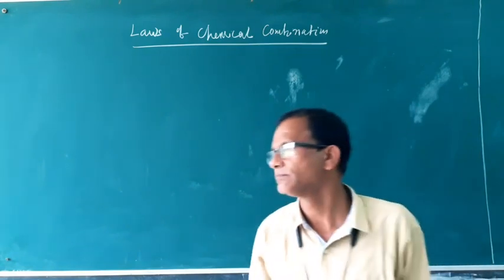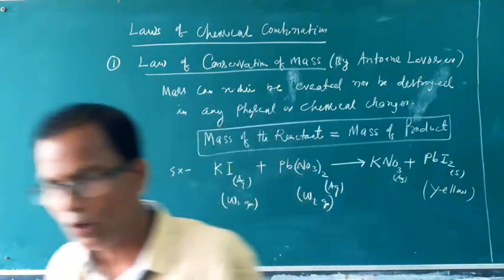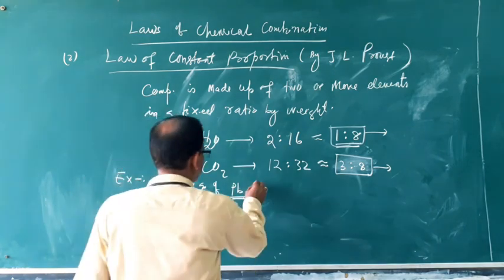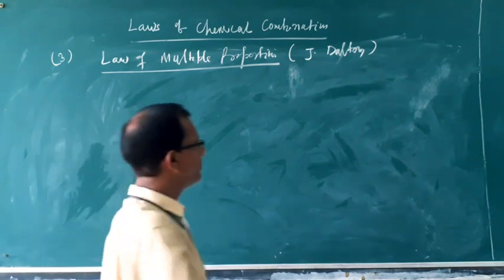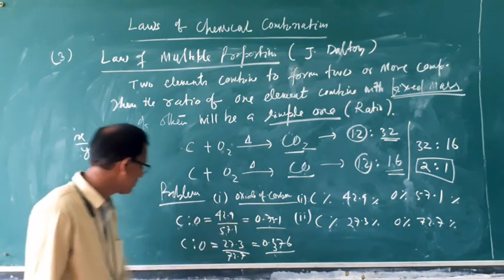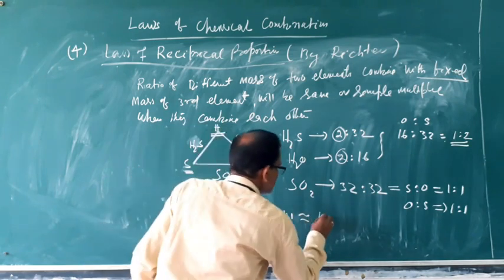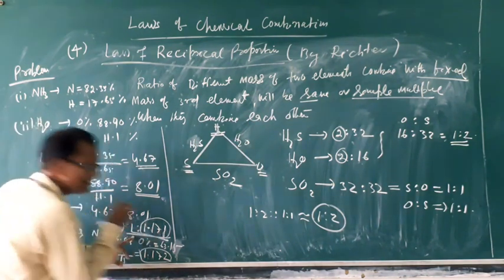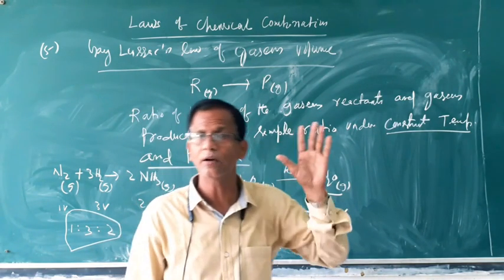Some Basic Concepts Of Chemistry 3 : Laws Of Chemical Combination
Chemistry lesson 37 : Illustration of laws of chemical  Combination: Prepared by Dr D K Mishra PGT chemistry jnv puri.